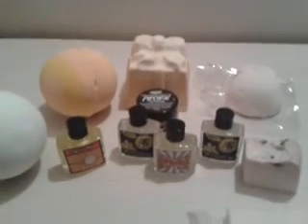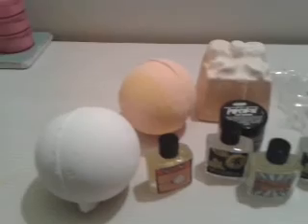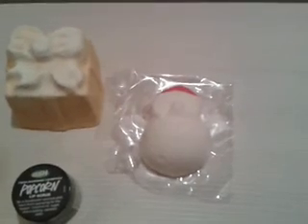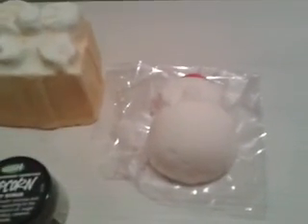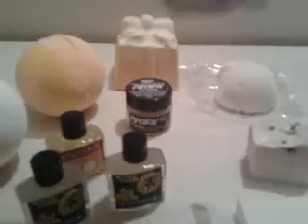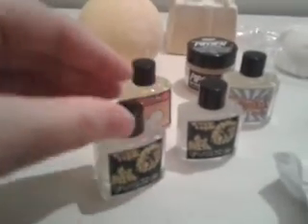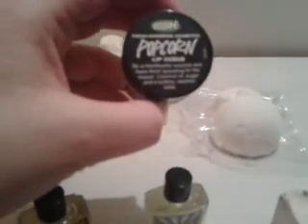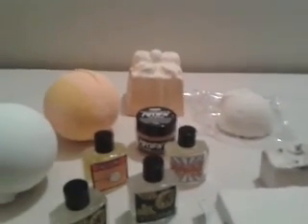Lush christmas haul part two plus new perfumes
Lush christmas,halloween and perfume goodies!